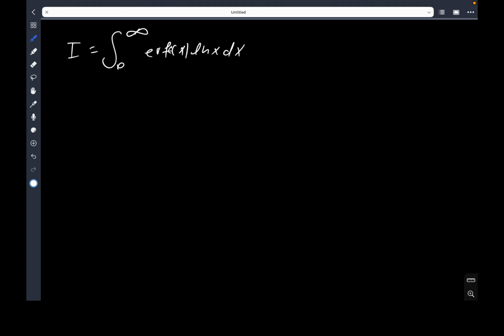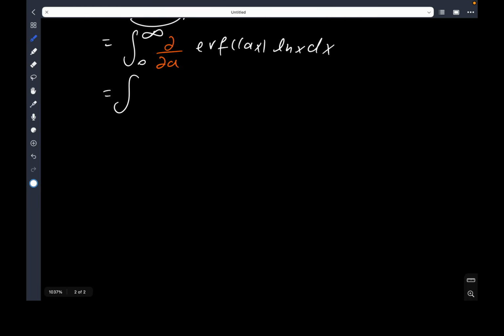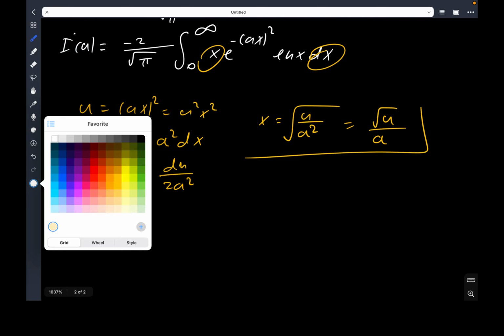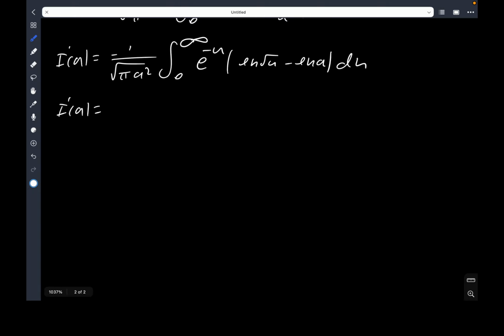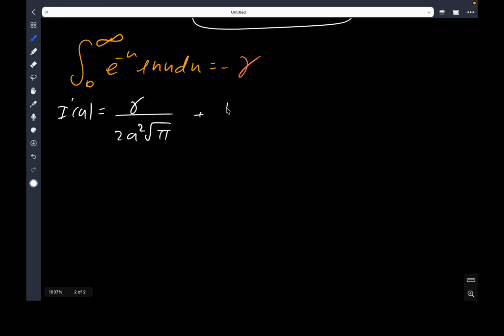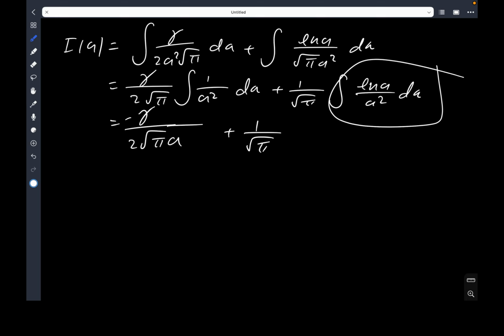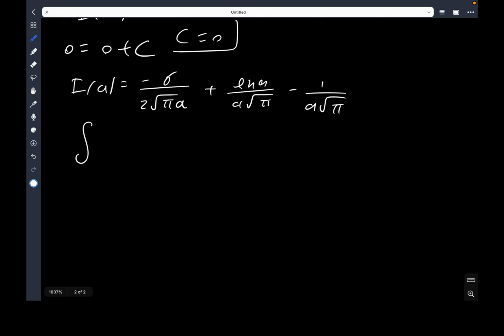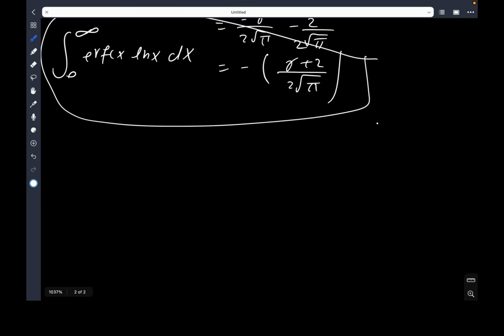Can You Solve This? The erfc(ax)ln(x) Challenge